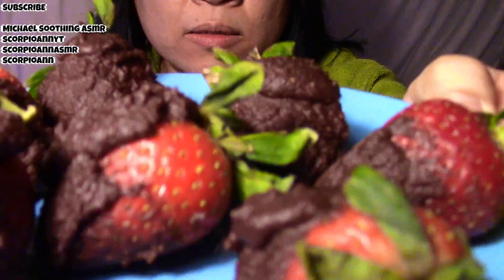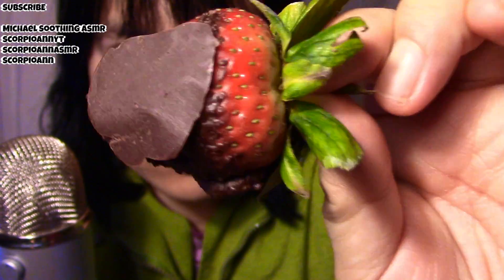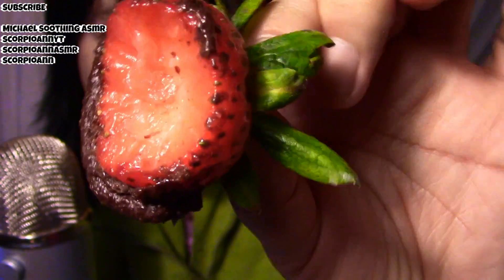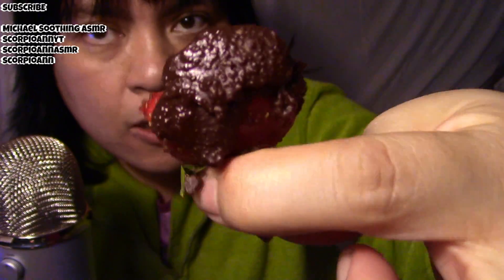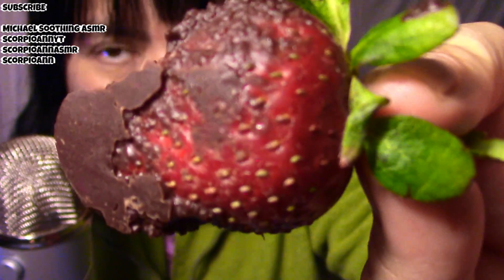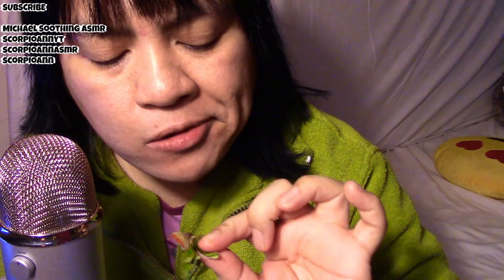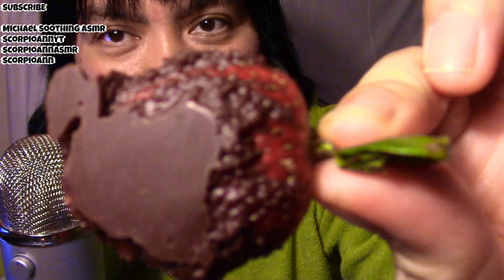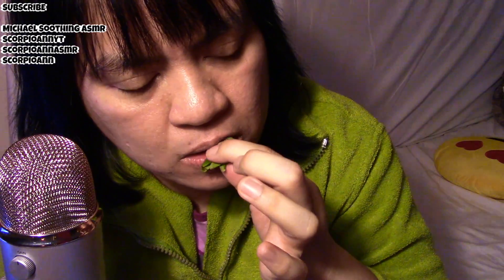ASMR Happy Valentine's Day Chocolate Dipped Strawberries ScorpioAnnYT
Hi guys! Watch me eat this yummy Valentine dessert to soothe and entertain you. Love, Ann